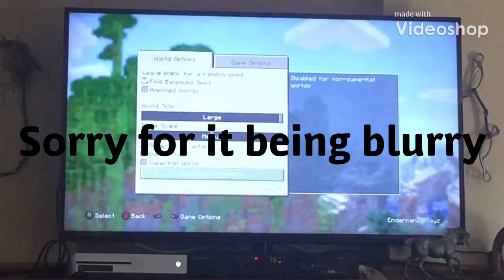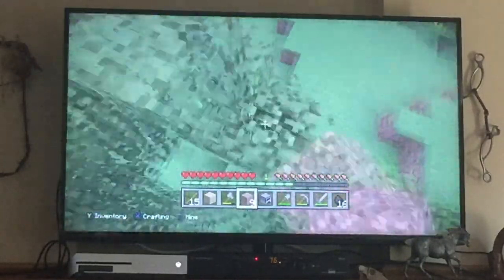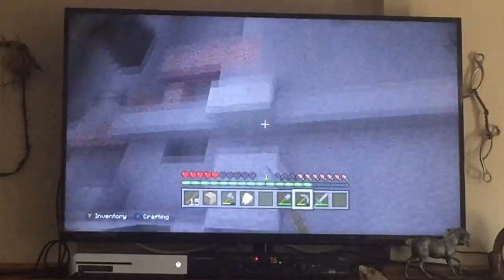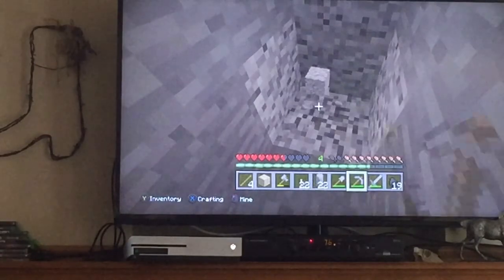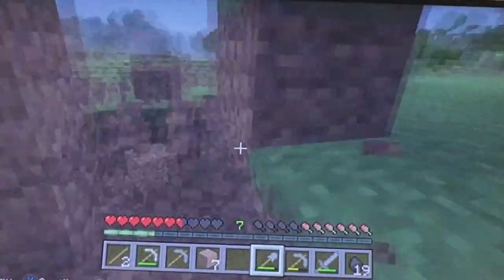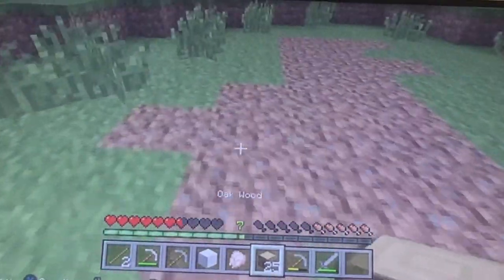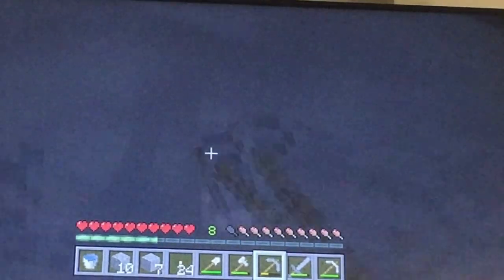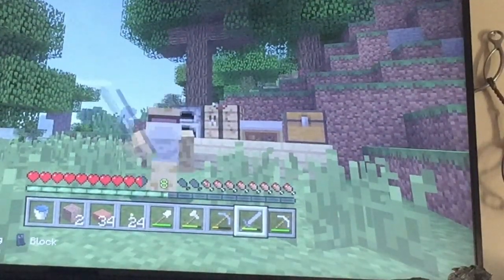Minecraft XBOX LP S1 EP1: Starting my House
This is the first video of my XBOX Minecraft Let’s Play. I really want to do entertaining videos for you guys. I want ideas on what to keep and what to do new. Enjoy!